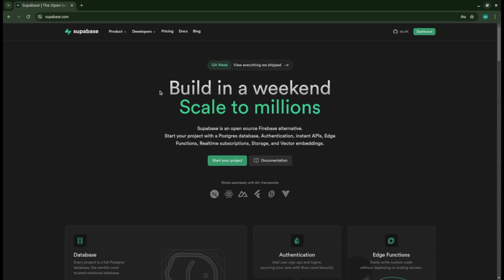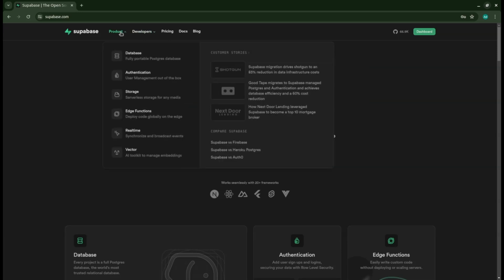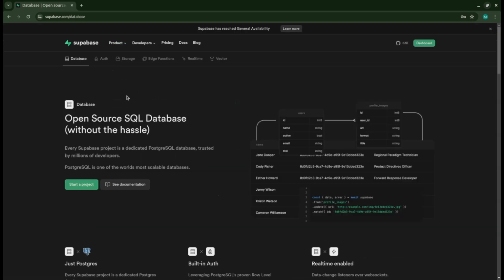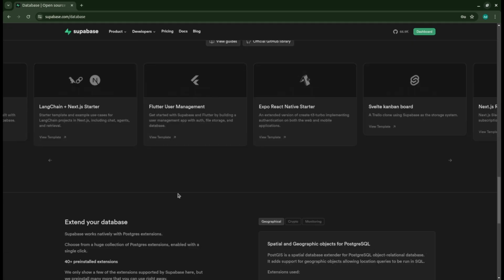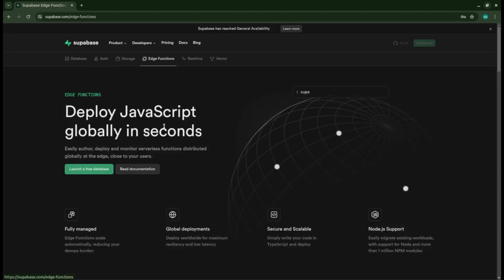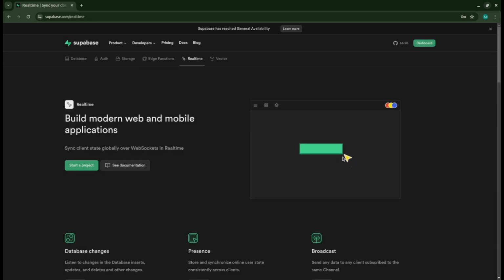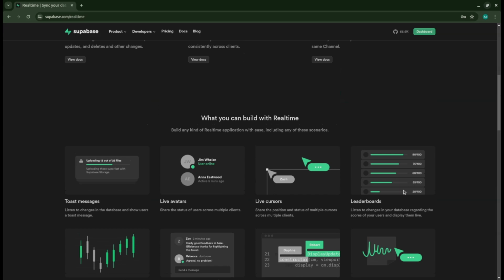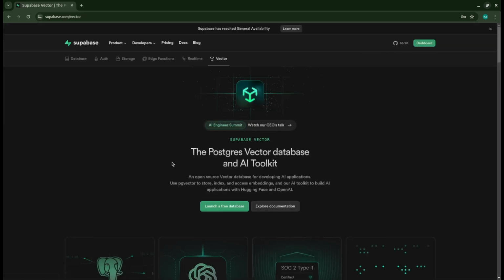Supabase Basics for Beginners: Introduction & Overview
In this video, we'll introduce Supabase, an open-source backend-as-a-service that simplifies backend development. Perfect for beginners, we'll cover its key features, including SQL databases, authentication, storage, edge functions, and real-time capabilities.